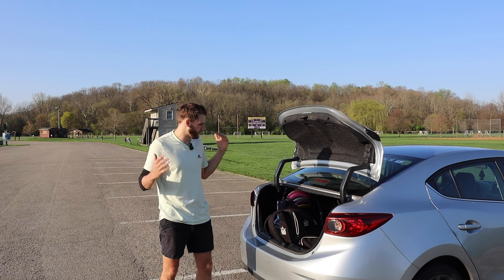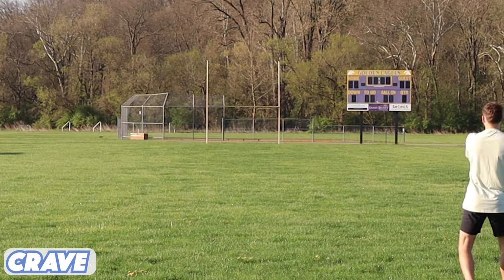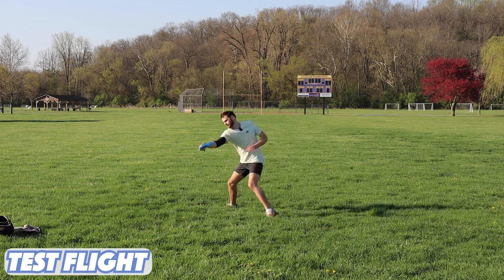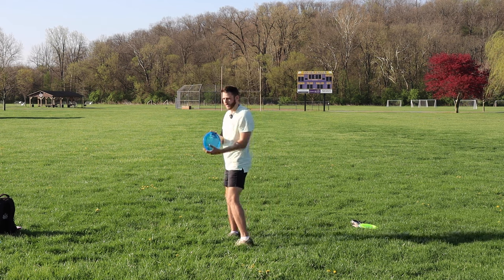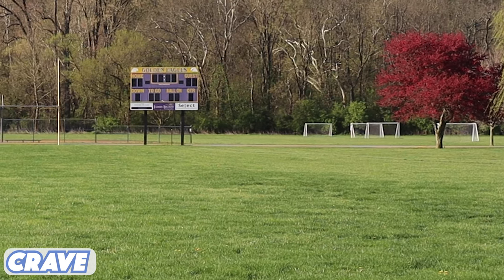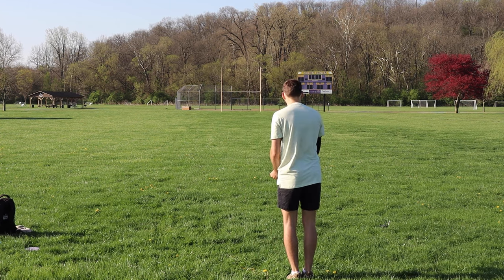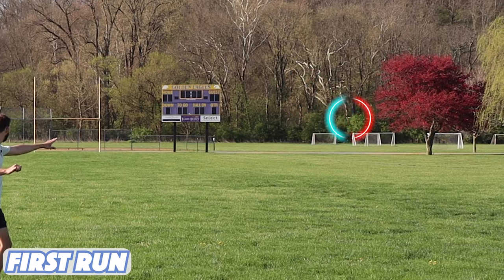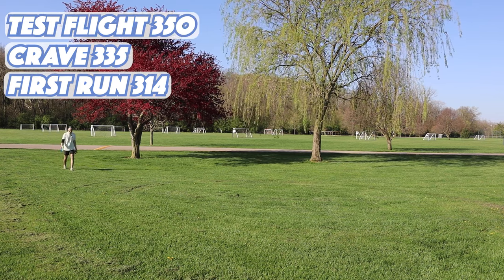*NEW* Total Eclipse CRAVE Or .. Discraft Cicada!? // Disc Golf